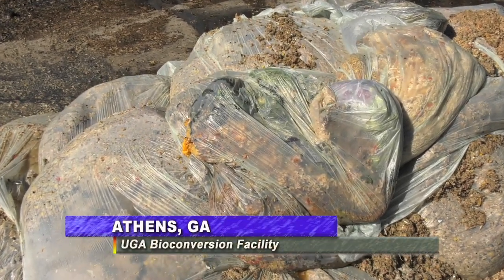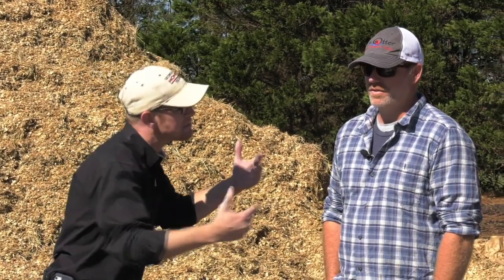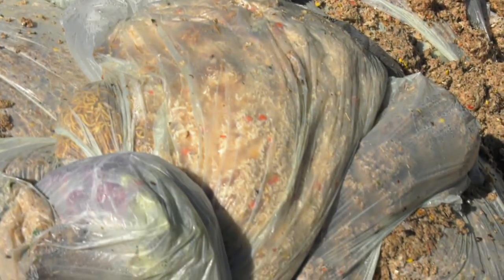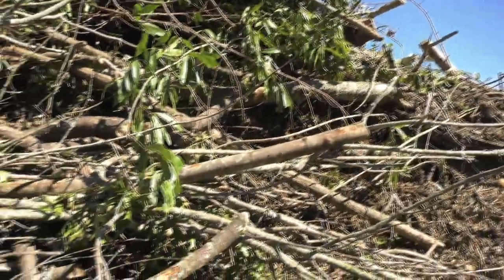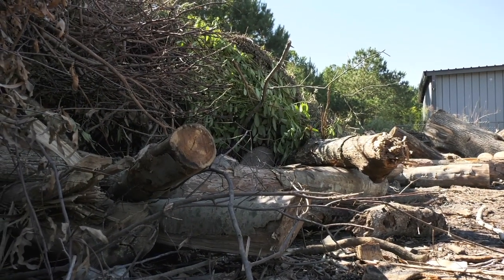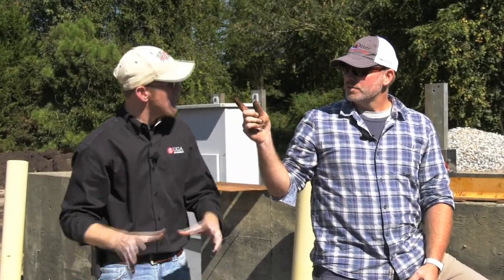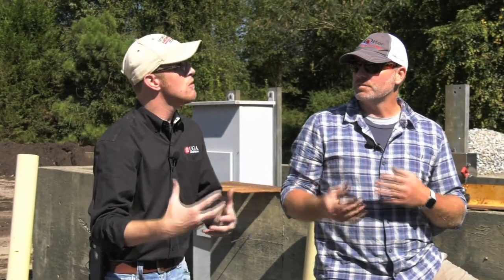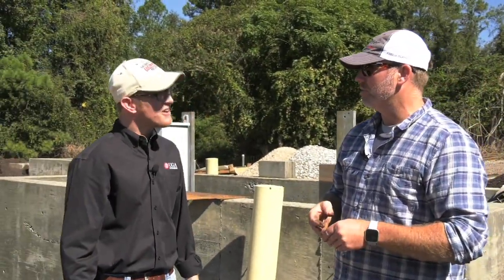Ranger Nick: Composting At UGA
This month, Ranger Nick explores how the University of Georgia is using composting to handle campus food and landscaping waste.